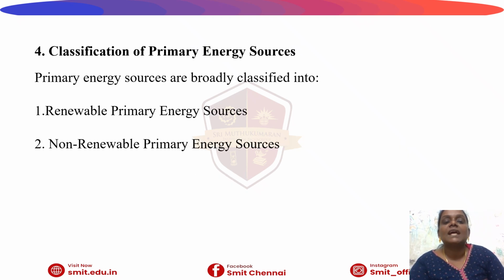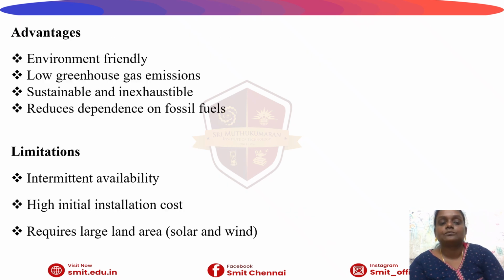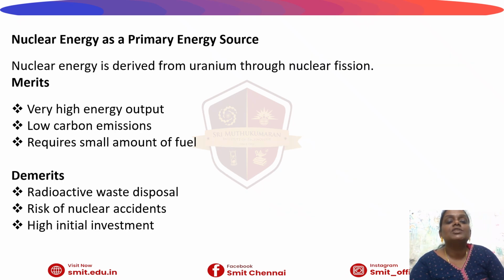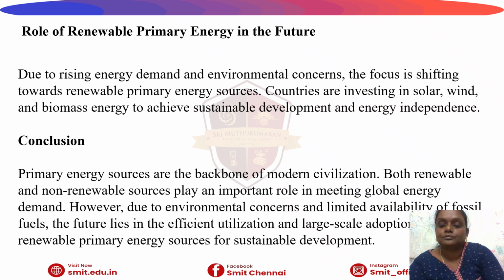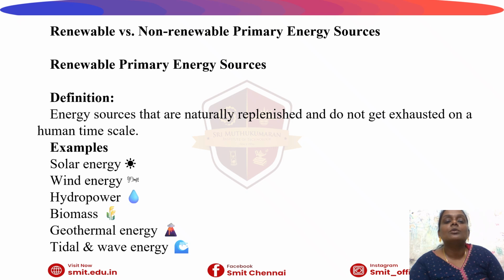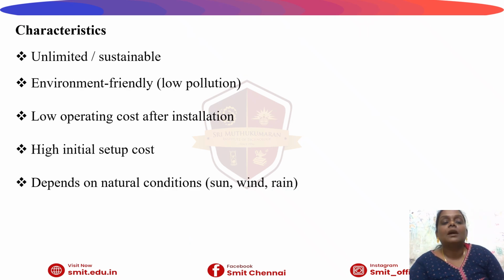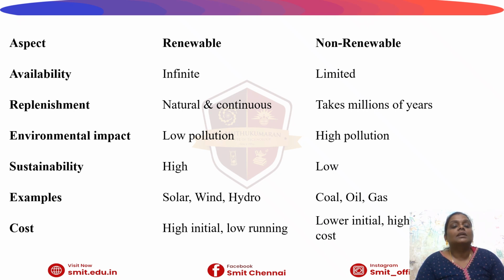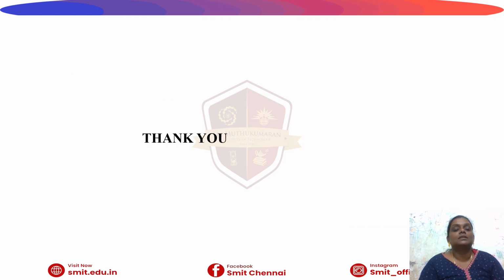OEE351_Renewable Energy System_UNIT1_PART1 SMIT_Official_Chennai